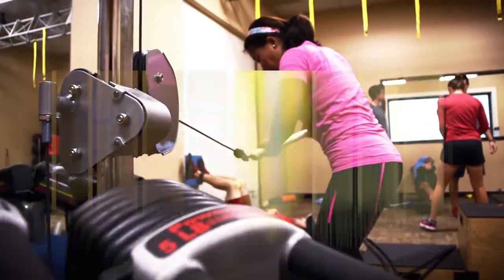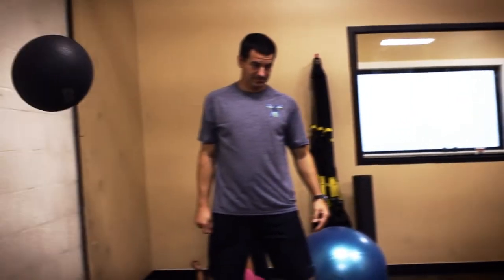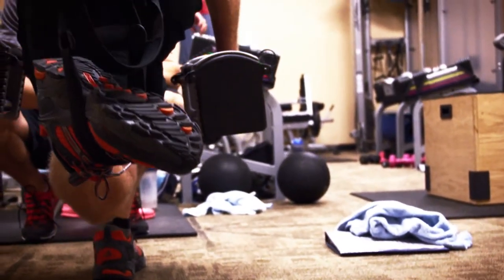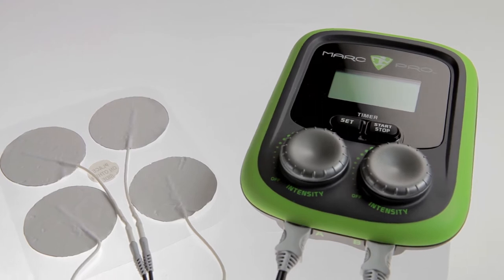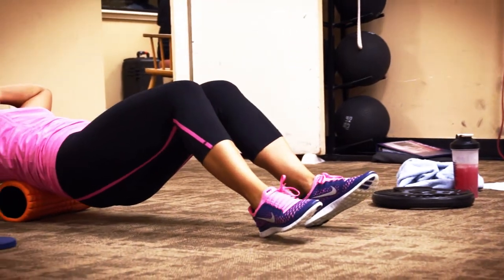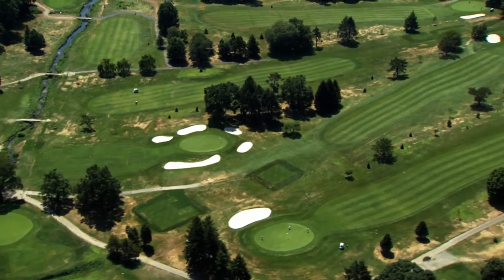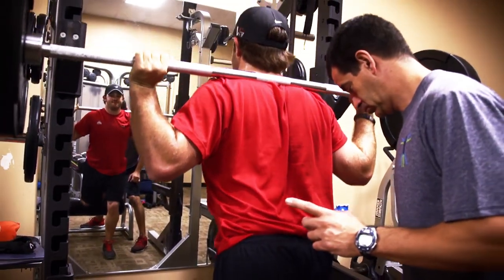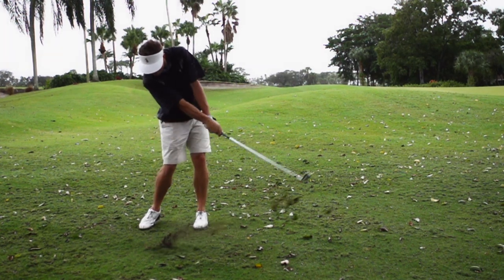Marc Pro Improves Athletic Performance for Golfers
David Donatucci is a certified strength and conditioning specialist from the NSCA and owner of the Florida Institute of Performance, who has been training athletes for over 25 years. David uses the Marc Pro on athletes he trains to improve their athletic performance. “The body is the most important… piece of equipment that you have to use. Recovery is very overlooked and how much a player can benefit from being fresh every day thereafter.” Marc Pro is an electronic muscle stimulator that creates non-fatiguing muscle contractions which accelerate the recovery process by bringing in fresh blood and flushing out waste that builds up in the area. Using the Marc Pro after golfing will allow a player to have an advantage over other players who are putting in just as much work but are not able to recover efficiently. It provides sore muscle relief and will leave you feeling fresher sooner. You can also use the device to proactively condition your muscles, creating new blood vessels in the targeted area so that your muscles can do more before they break down in the future. Donatucci explains that ankles, shoulders and quads are common areas to target for golfers. The Marc Pro allows players to avoid going into a sedentary state after playing, this is especially beneficial for traveling athletes whose movement is inhibited by a long car or plane ride. Active recovery is by far the best way for athletes to recover from exercise related stress and Marc Pro is the most convenient, most effective and least limiting form of active recovery. Because it is completely non-fatiguing, you can recover for as long as you need without the activation becoming exercise again; just a steady movement of nourishment in and waste out. This allows you to feel better sooner and prevent overuse injuries while still being able to play longer and more often.